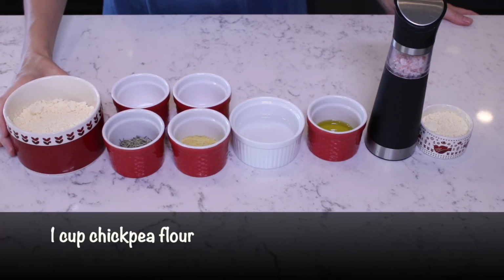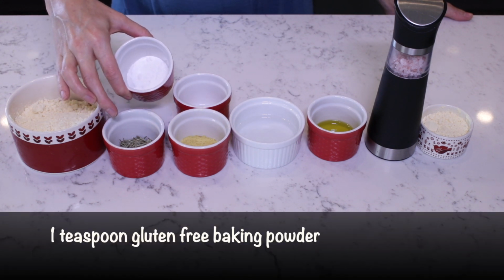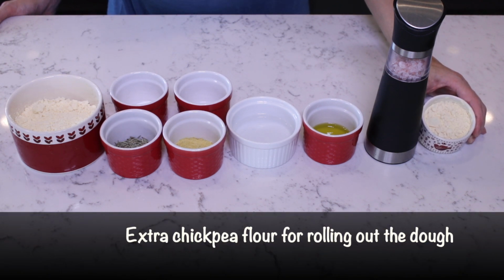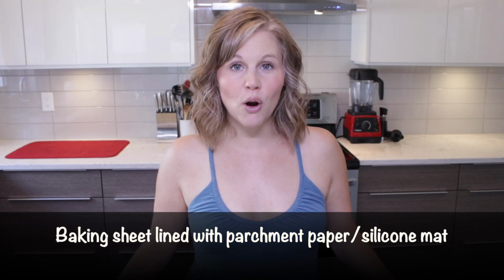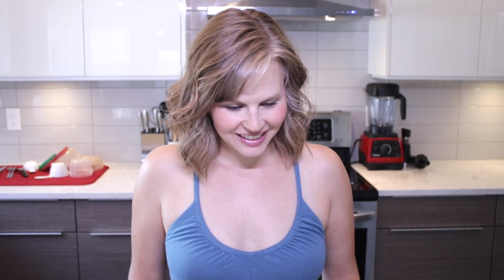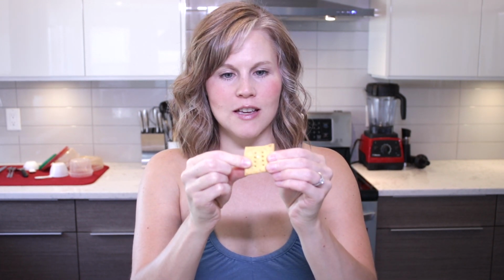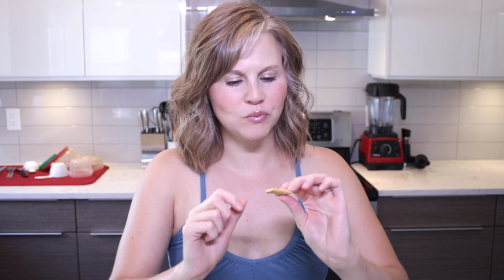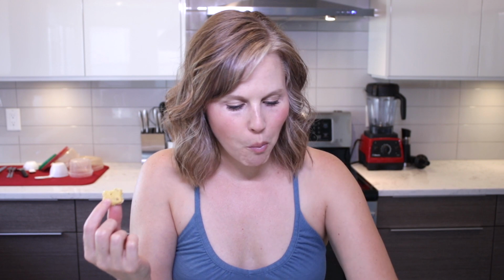Cheezy Rosemary Chickpea Crackers (Vegan, Gluten Free, Only 7 Ingredients)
These crackers are quick to whip up and are super tasty. I'm using that oh-so magical chickpea flour, which is high in protein, high in fibre and inexpensive to buy! Recipe below:

0:00 Intro
2:02 Recipe:

1 cup chickpea flour (also know as Chana/Garbanzo bean/Besan/Gram flour)
1 teaspoon gluten free baking powder
1/2 teaspoon sea salt
1 Tablespoon dried rosemary
2 Tablespoons nutritional yeast (for cheezy flavour)
3-4 Tablespoons water (I recommend using all 4 tablespoons)
2 Tablespoons extra virgin olive oil

Pinch of sea salt for sprinkling on top
A bit of extra chickpea flour for rolling out the dough

You will need a rolling pin, to grease/line a baking sheet and to preheat your oven to 350F.

4:02 In a large bowl combine chickpea flour, baking powder, salt, rosemary and nutritional yeast.

Add water and oil, mixing well until dough can be formed into a ball.

Sprinkle countertop with extra chickpea flour. Roll dough out into a square about an 1/8th inch thick.

5:04 Tips: Placing a piece of parchment paper between dough and rolling pin will prevent sticking. Also, rubbing rolling pin with chickpea flour or placing the dough in the fridge to chill will also prevent sticking.

Cut into small squares, poke with a fork and place on baking sheet. Sprinkle with sea salt. Bake for 15-20 minutes, until crisp with slightly darkened edges.

Makes about 20-25 small crackers.

6:10 Taste Test

Enjoy and cheers to living free :)